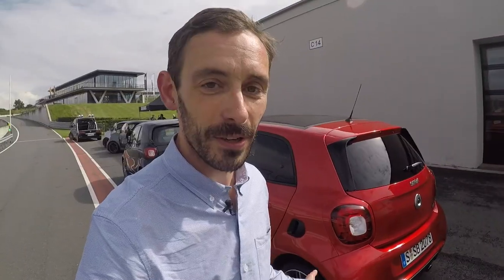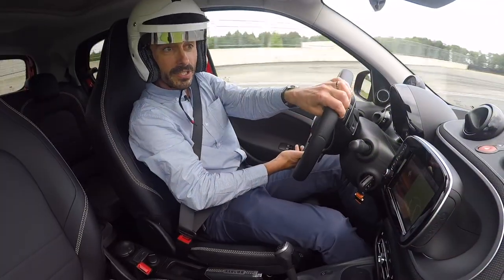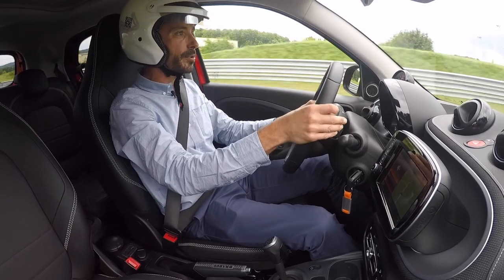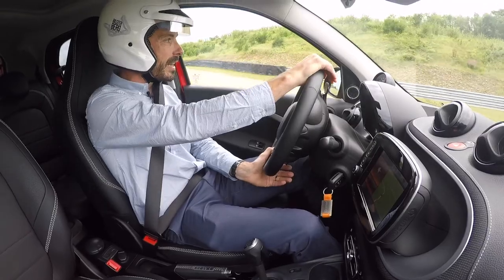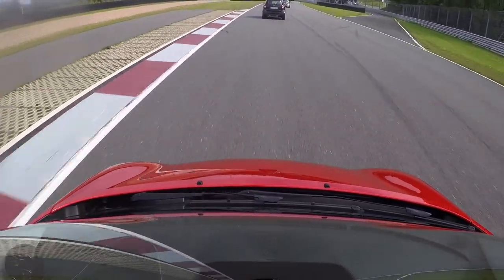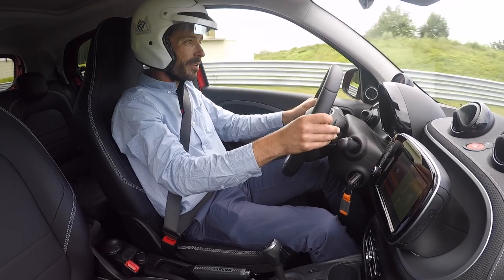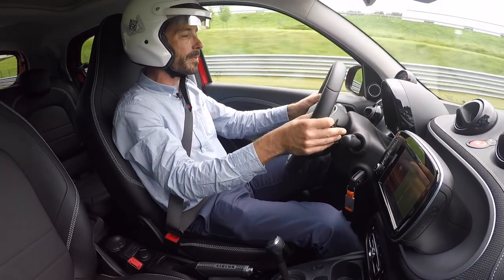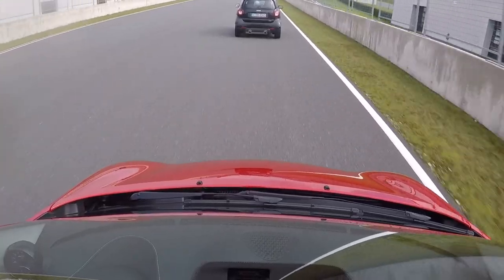Driving Bilster Berg blind isn't a good idea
I've never driven Bilster Berg's infamously challenging track before; here's my first ever lap, aboard a powerful, turbocharged, rear-engined and rear wheel drive car.*

*Three out of those four are accurate descriptions, one isn't.